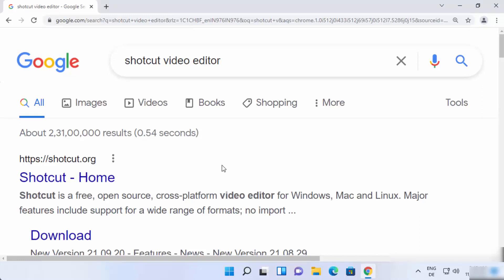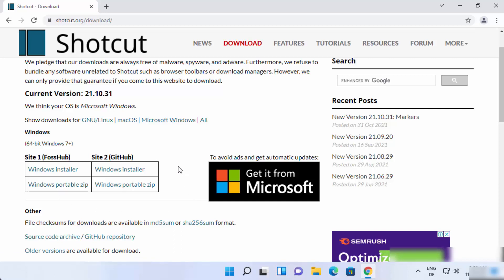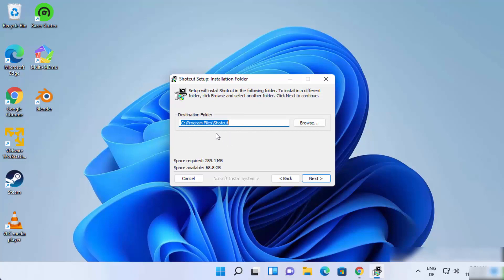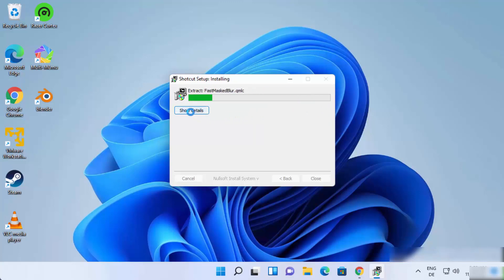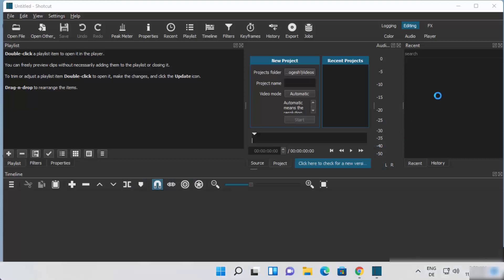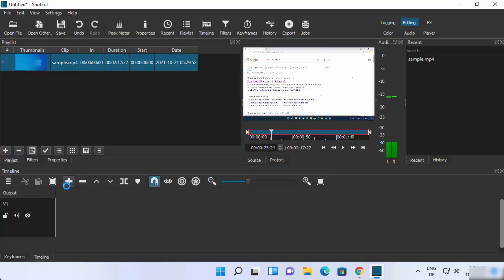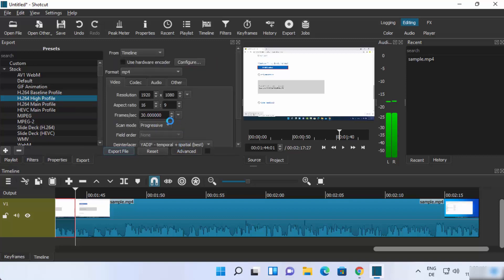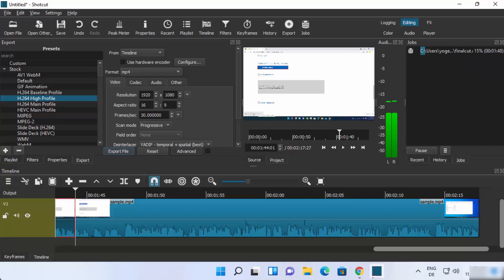How to install FREE Video Editor on Windows 11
In this video we are going to see How to Download and Install Shotcut Video Editor on Windows 11 PC or Laptop. Shotcut Video Editor is a free and  open source, cross-platform editor for Windows, Mac and Linux.

topics addressed in this tutorial:
shotcut video editor tutorial
free video editing software
openshot video editor download
shotcut video editor 32-bit 64-bit
shortcut video downloader